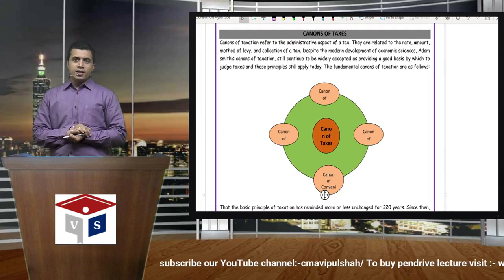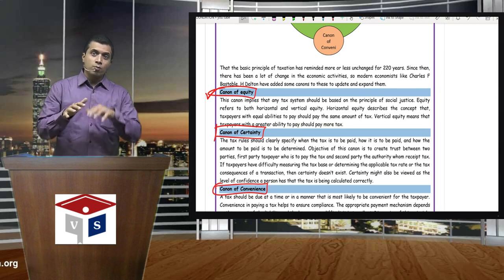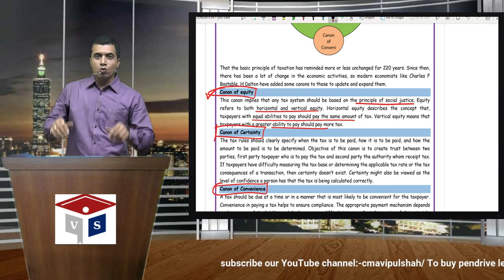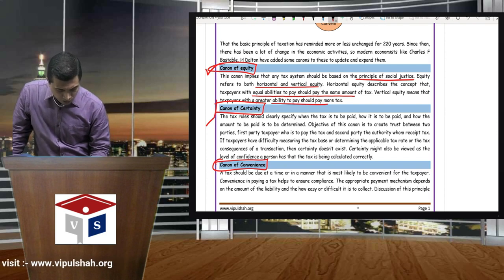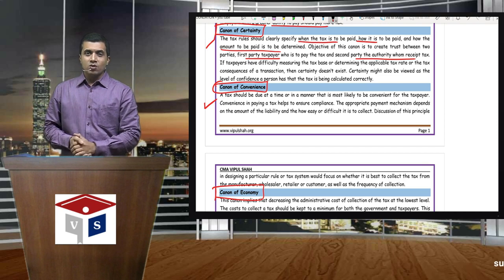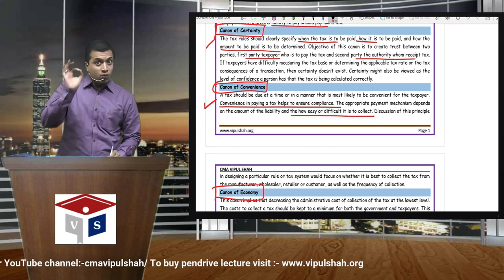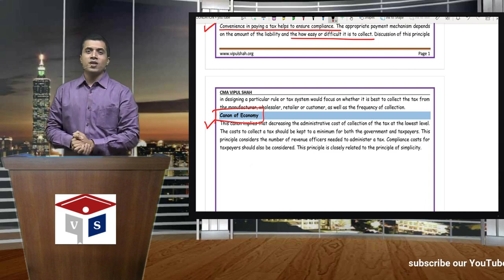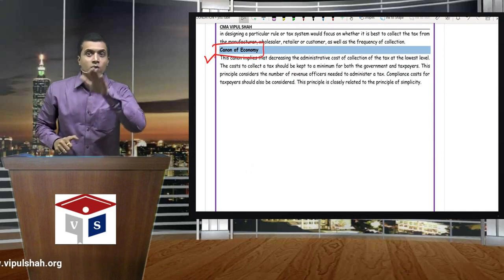CANON OF TAXATION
This lecture is covers canon of taxation.
it is useful for CA CS and CMA students.

Regards
CMA vipul Shah